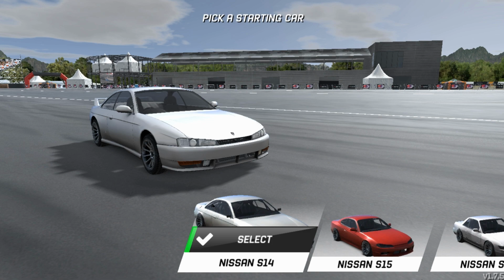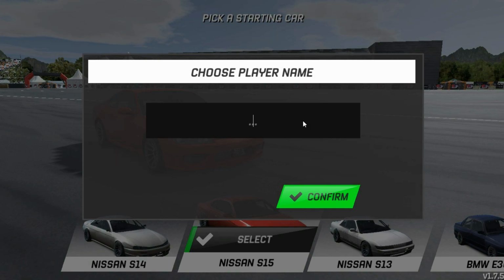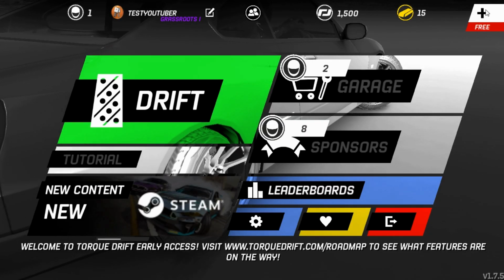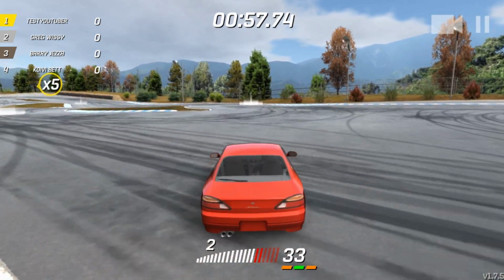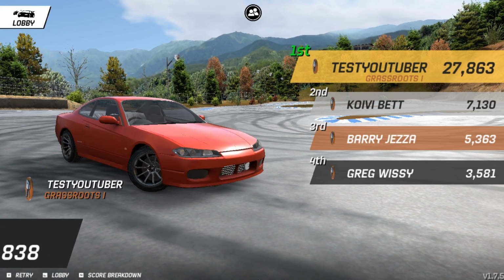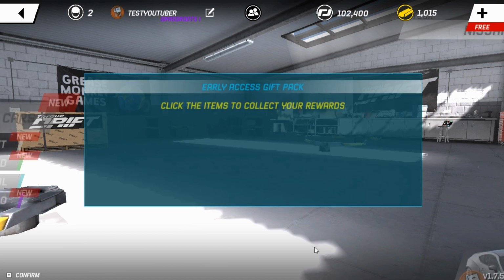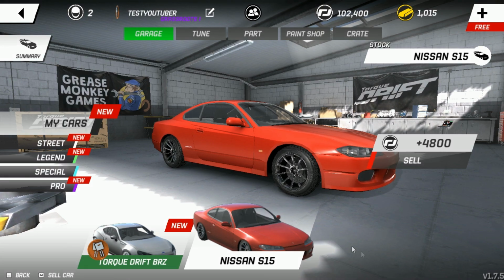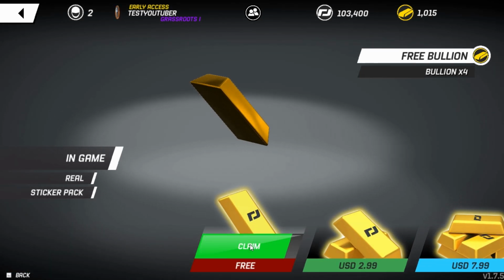Torque drift PC Early Access - Early Access Package & Crate Unboxing!!!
Everything you need to know about the free early access package from the developers for buying Torque Drift from Steam. I show you how to collect the 100,000 credits, the 1000 bullion, the Torque Drift BRZ and how to apply the "Early Access" title.